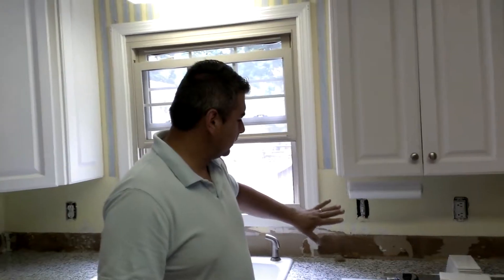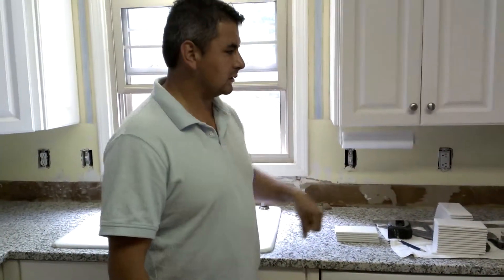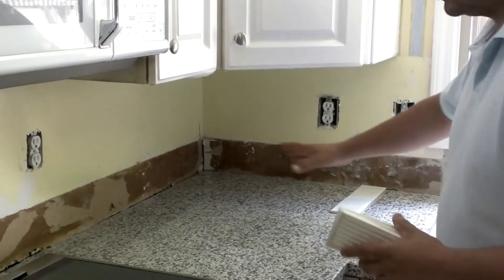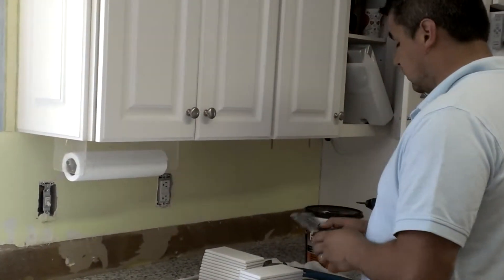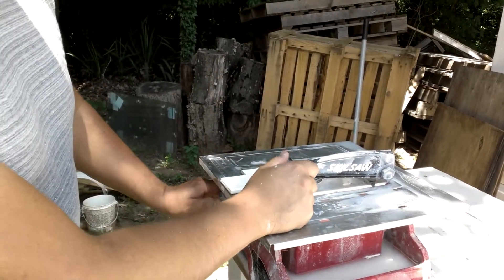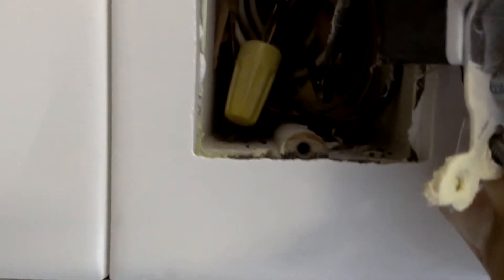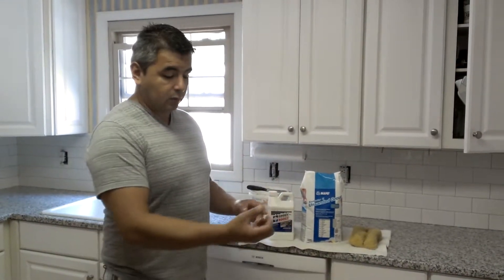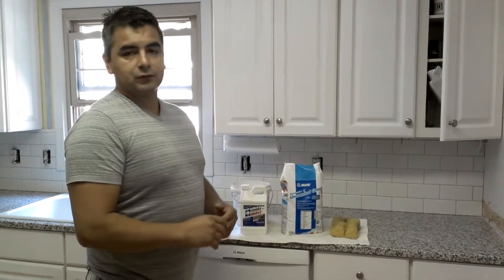Kitchen backsplash installation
A two step process to finish your backsplash with tiles and the application of grout.